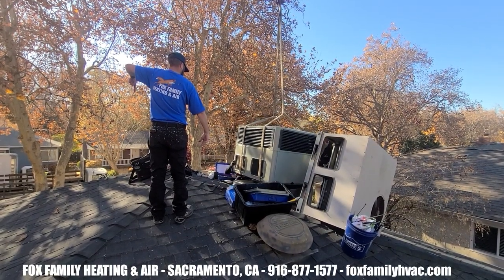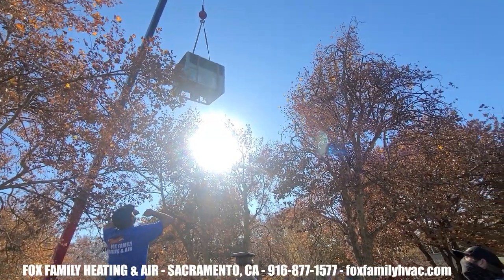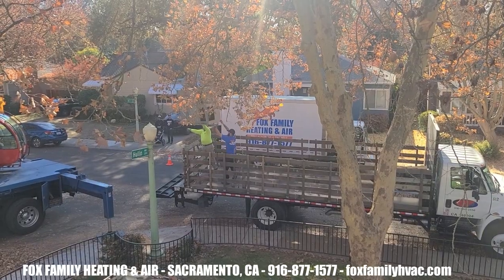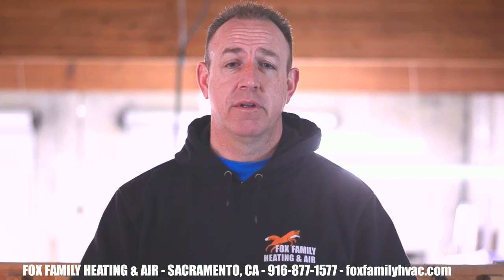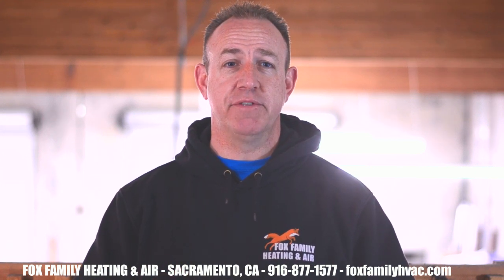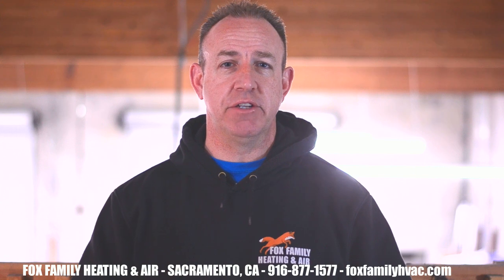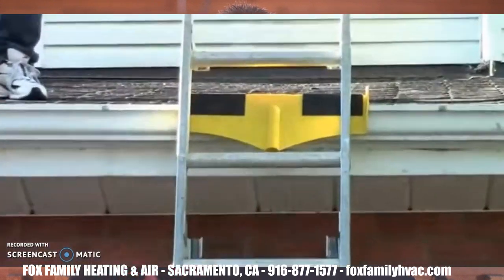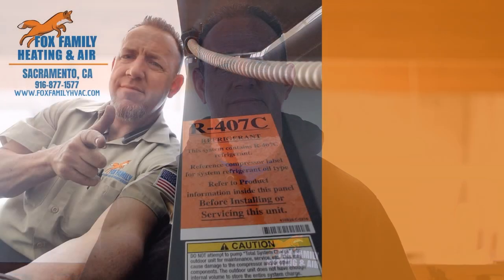Crane Safety And Working On Rooftops (HVAC Safety Tips)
In my experience, technicians working safely on rooftops, especially when a crane truck operator is involved requires a focused mind, alertness, and a real desire to keep everyone else safe too.  Good techs know how to be safe when working on rooftops and I hope this helps you refocus on the basics.

When we are preparing to remove ac units from the rooftop, we need to consider a few things.    Here's what you'll learn from this video:

First, we'll talk about having a lead installer or foreman who takes charge of the job site.  We always want to adopt proper safety measures and alertness while handling any load with crane.

Next, I'll talk a little bit about the crane truck operator and how they help remove a/c units from rooftops.  Usually, they are very experienced at what they do, so it's important to work together to complete the task safely.

I'll talk about the importance of crane hand signals that should be used when communicating back and forth with the crane operator.

It's important to have a culture of safety, where safety training is done on a regular basis with your crew.  We don't want to put anyone in immediate danger when working on rooftops.

This is another one of my HVAC training videos that will help with the installation of air conditioning units on the roof.

I'm going to also give you some of my favorite tips for ladder safety.  One is tying off your ladder, and the other involves the use of a gutter protector that doubles as a stabilizer for your ladder.

HVAC safety is important to me as I've been in the field for a long time.  I've seen and heard of so many accidents that could have been avoided on the job site.

Visit me at our great Facebook page for Fox Family

00:00 Intro
1:00 Communicating for safety
1:30 crane obstacles
2:46 Culture of safety
3:56 The uncontrollables, my biggest fear
4:38 Power lines
5:50 walk safely on rooftops
6:42 Tying of your ladder